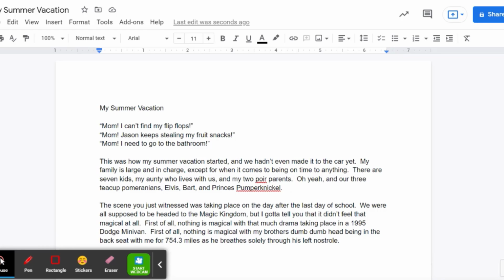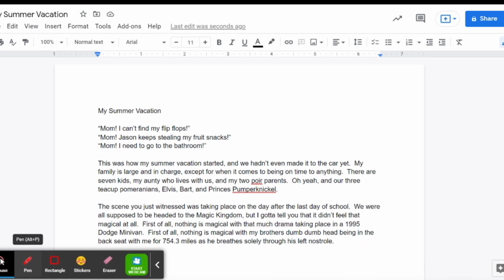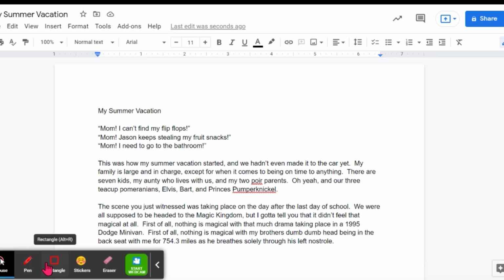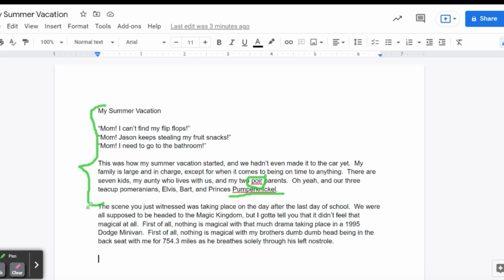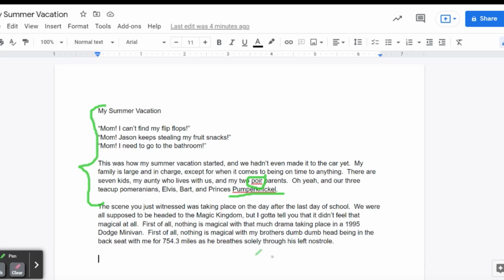Leaving Timely Feedback Using Screencastify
This video will show you one way to leave quick feedback for students, allowing you to "conference" with students in a quicker fashion.